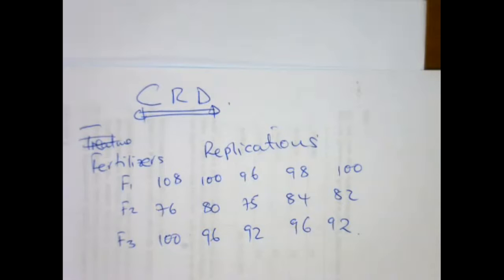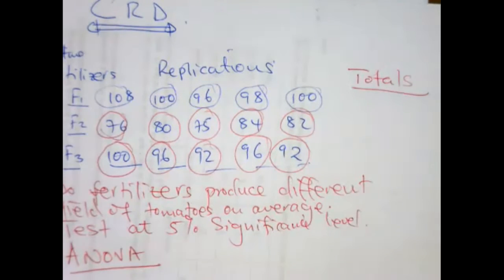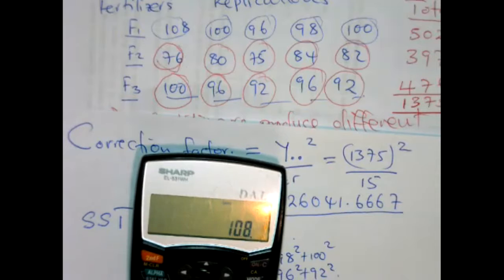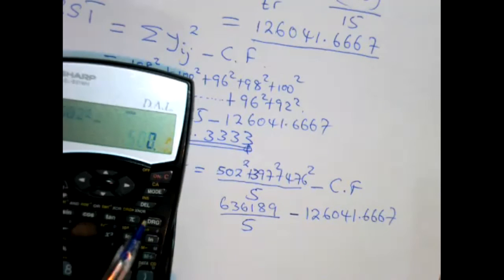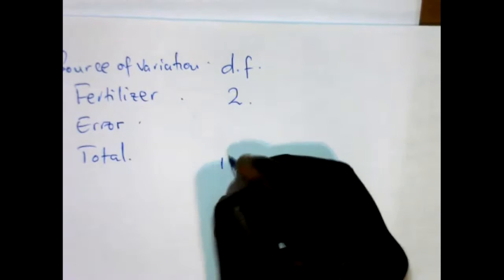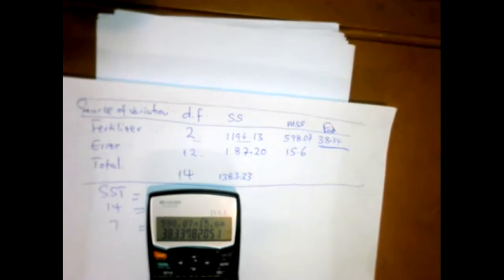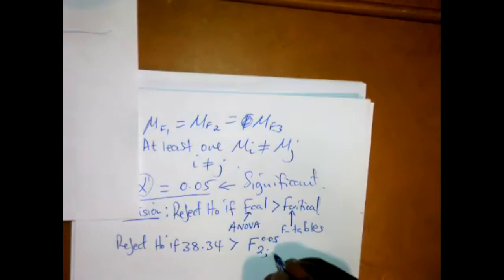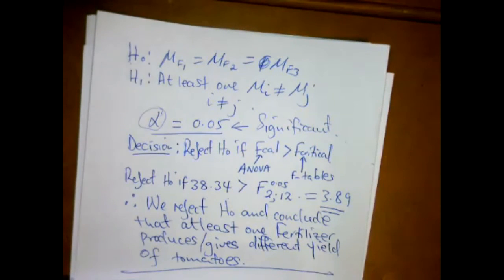Complete Randomized Design (CRD) data analysis example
In this video we demostrate how to anaylze data obtained from an experiment designed as a CRD. We demostrate the computation of various sum of squares for the popular parametric ANOVA.